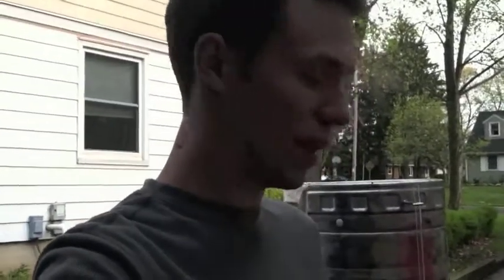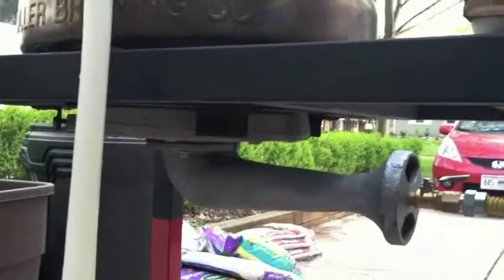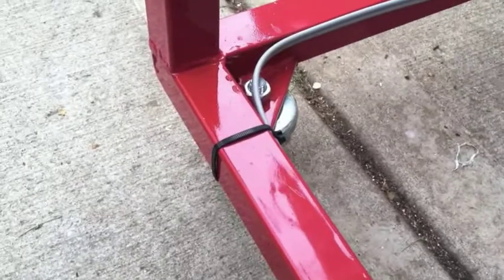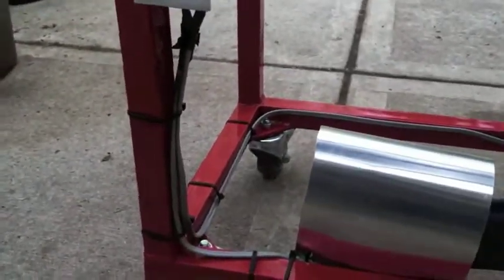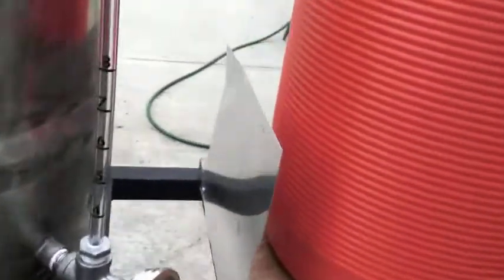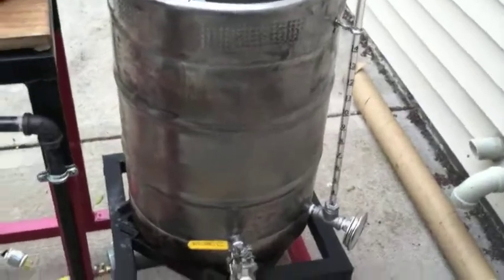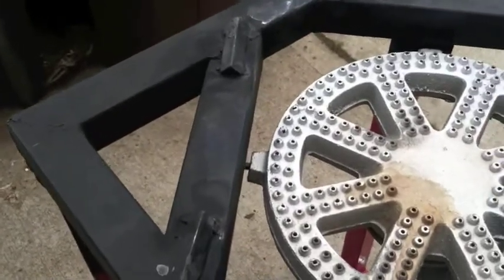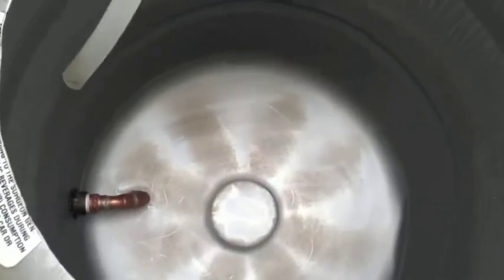2 Tier Natural Gas Brew Stand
This is my recently completed two tier natural gas brew stand.
It was fun to teach myself all the various trade skills needed: welding, soldering, pipe threading, etc.